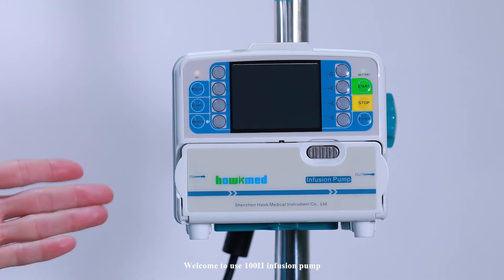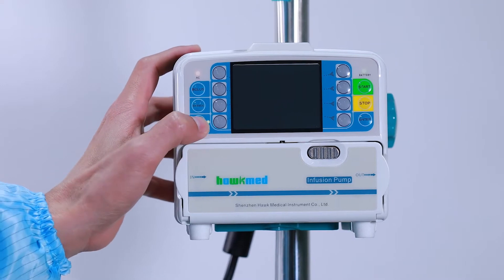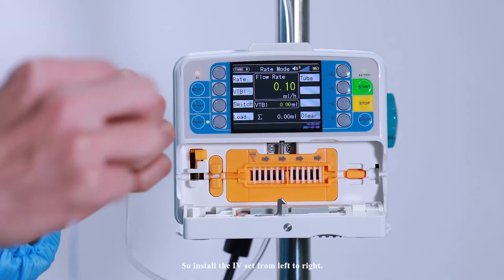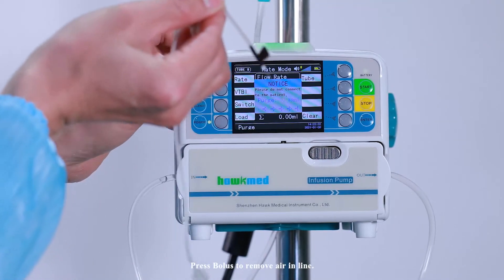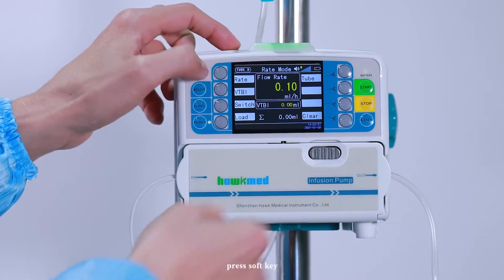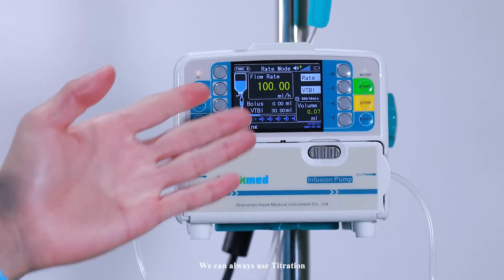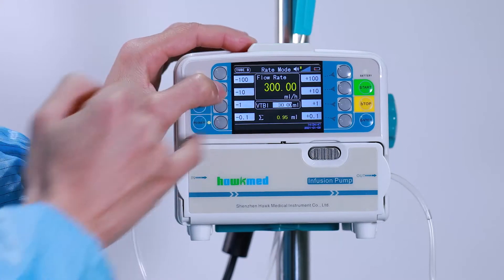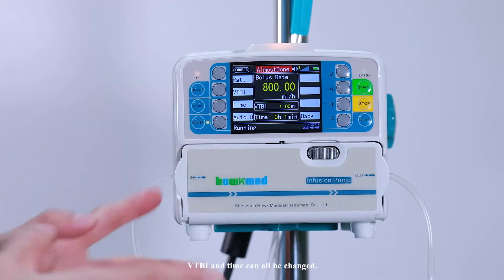Hawkmed HK-100II operation guide/Video de operación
Universal infusion pump
* Compact but capable
* User friendly
* Multiple infusion modes，Flexible settings
* Infusion range: 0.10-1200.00mL/h, with a minimum increment of 0.01 mL / h.
* Accuracy + -5%
Aplicación: pediatría, emergencia, anestesiología, ICU, CCU, la nutrición, la infusión, etc.